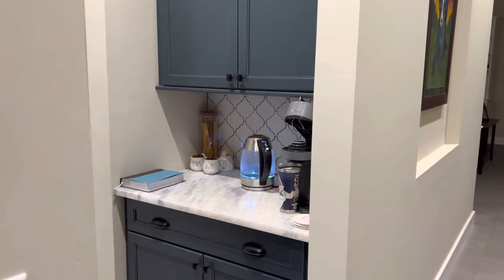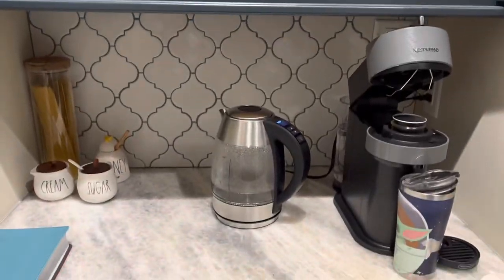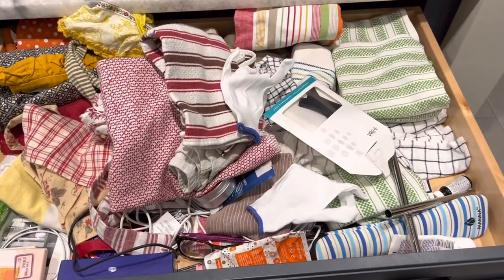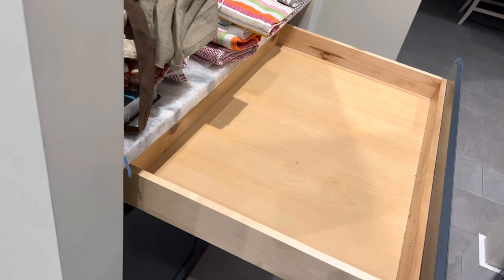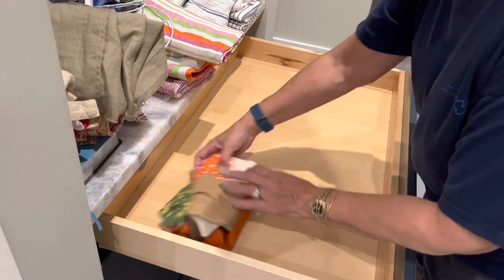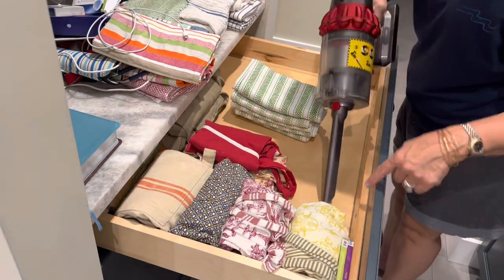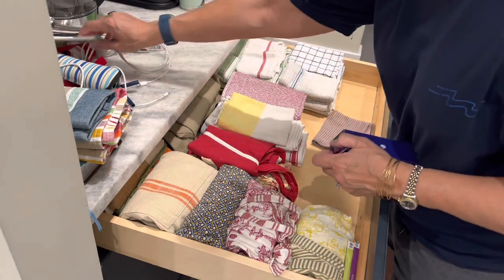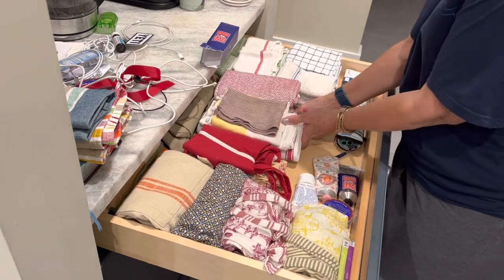Kitchen Drawer Organization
Thanks for joining me as I clean organize and declutter my butler’s pantry kitchen drawer. Organization Declutter Goals Organize ButlersPantry KitchenDrawer Organizing Kitchen cleaning DeliciouslySaid￼